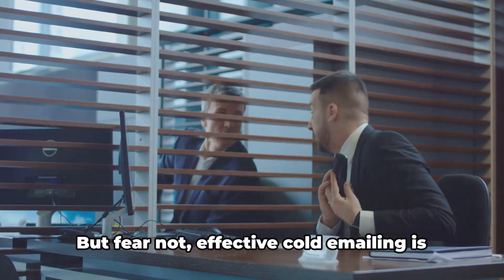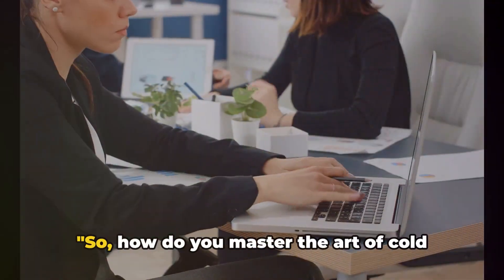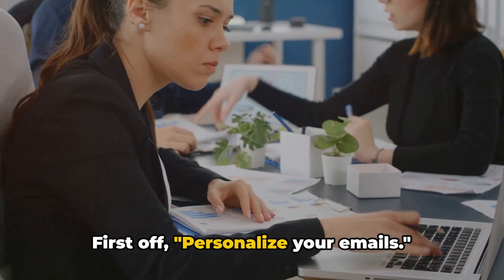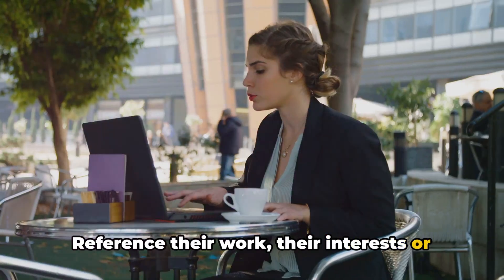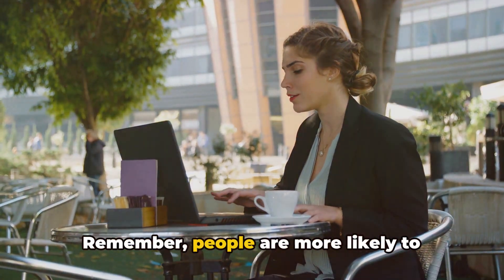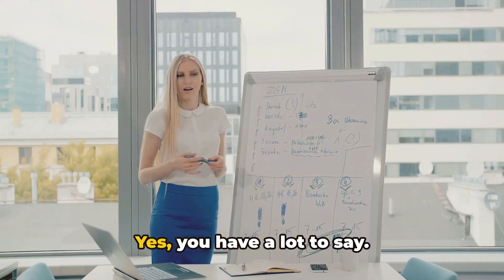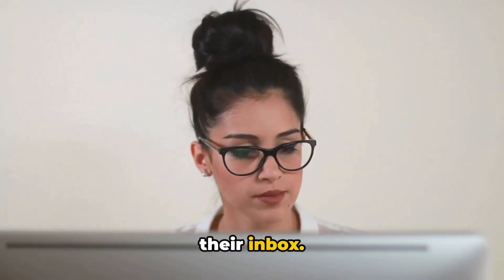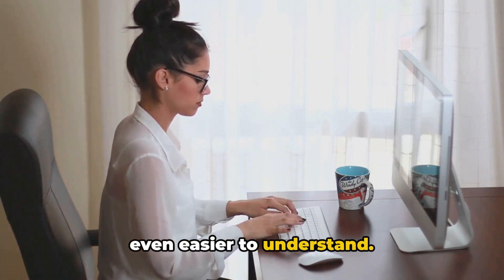Mastering Cold Emailing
Cold emailing is tough

What is it? Cold emailing is sending a sales prospecting email (or other outreach email) to someone who has never heard of you. It's even harder than cold calling.

Here's a quick 3 minute video teaching you about best practices, tips and tricks!

Written by ChatGPT within invideo

Video by invideo